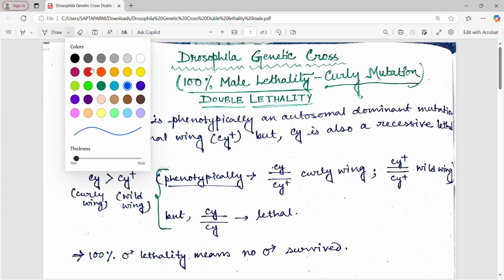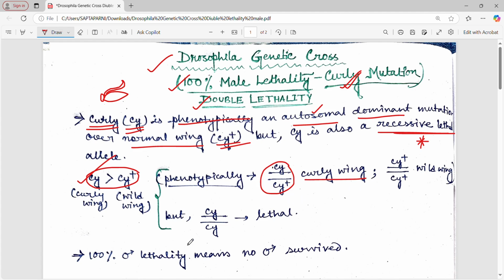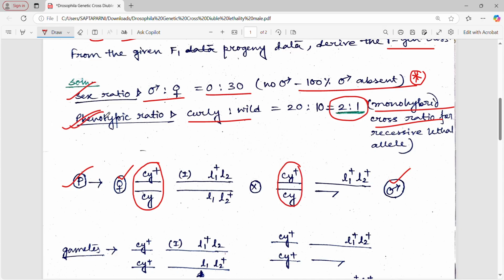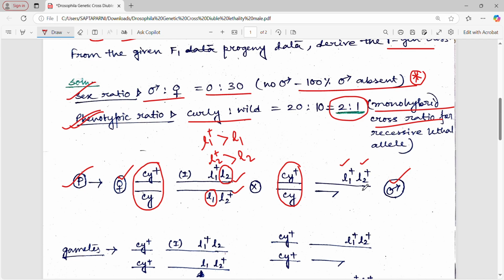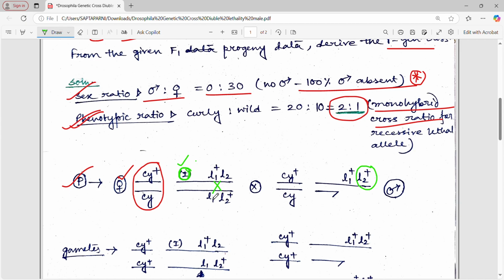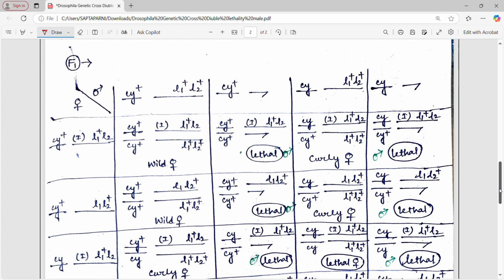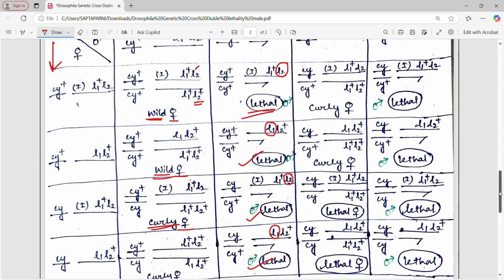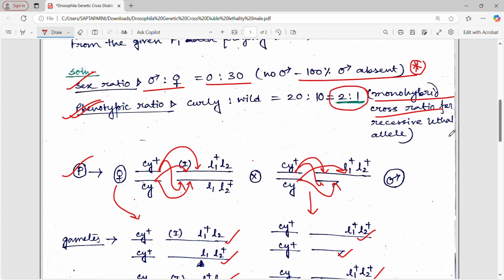Genetic Cross in Drosophila: 100% Male Lethality or Double Lethality: Curly Mutation